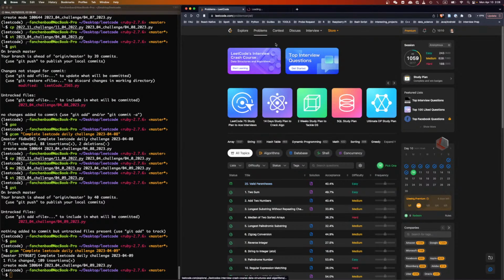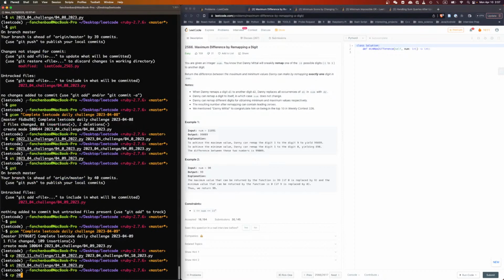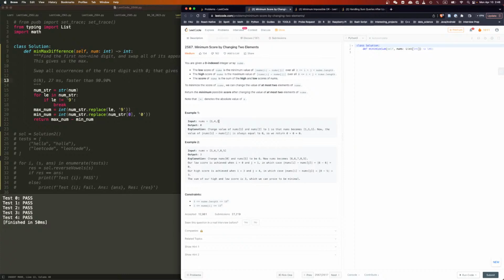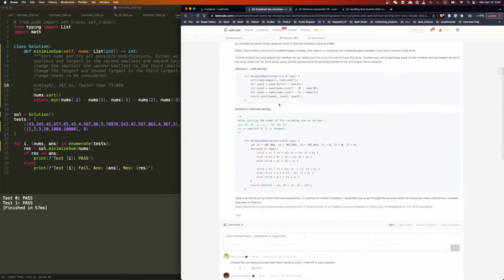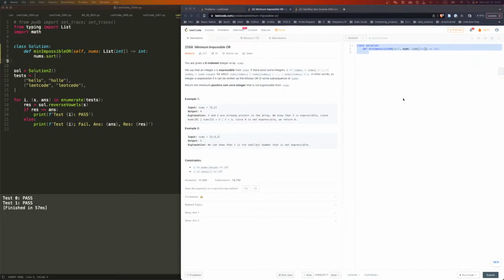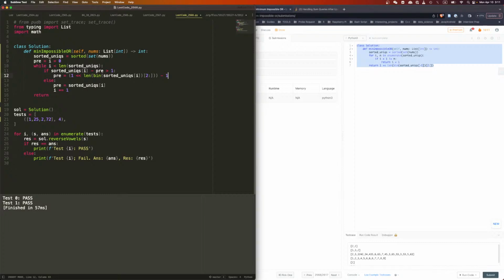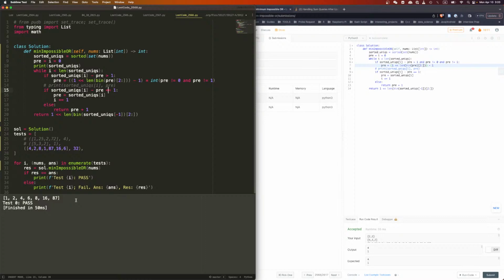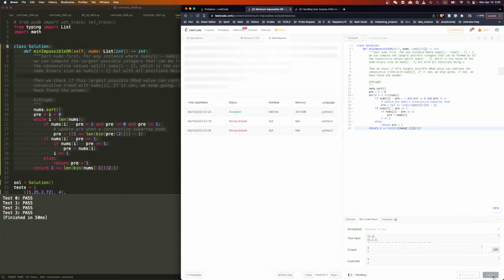2023-04-10 LeetCode 20 & 2566 & 2567 & 2568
Volví a hacer más que una problema. Necesito estudiar más sobre 2568 porque mi solución pareció demasiado despacio.